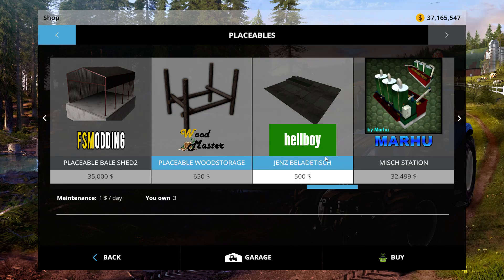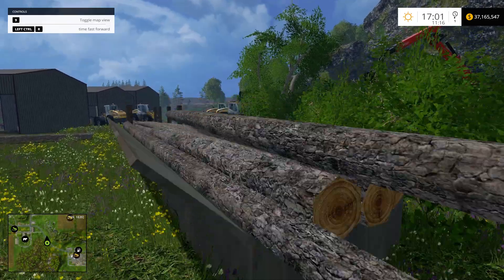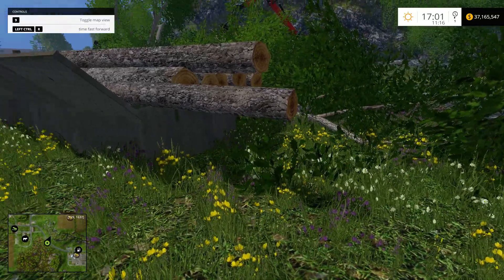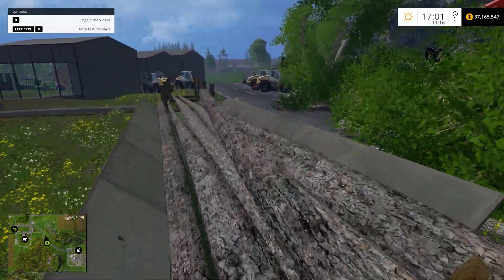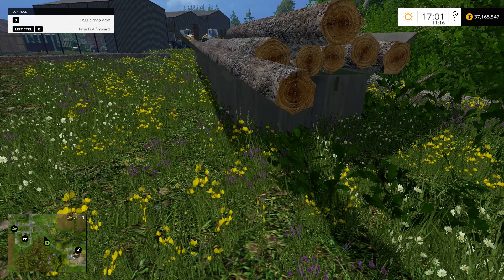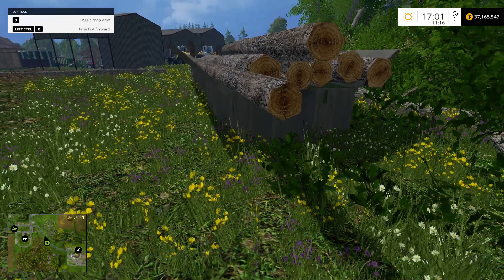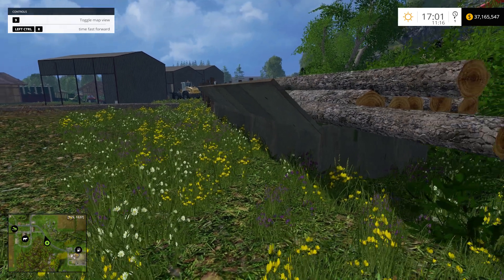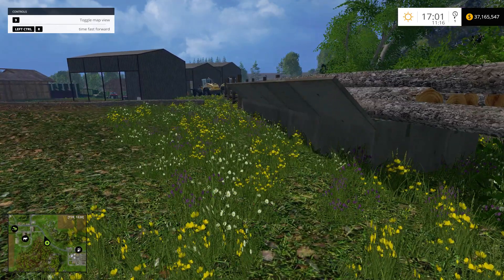FS 15 Mod Review: Jenz Table Conveyor Belt || Chipper Table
Perfect table for stacking wood in Farming Simulator 15
 and turning it into woo chips with ease. Enjoy :)